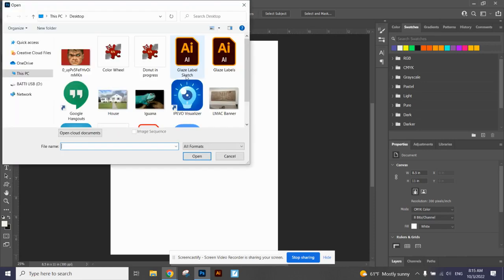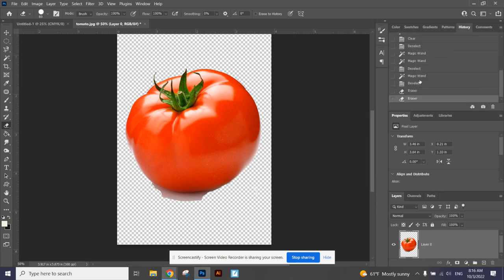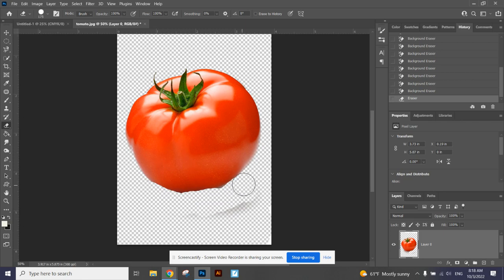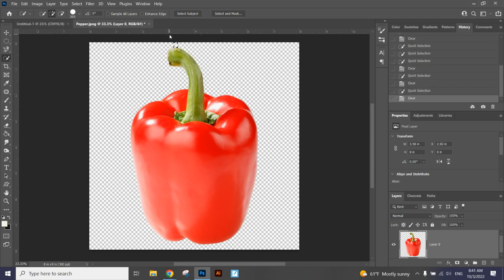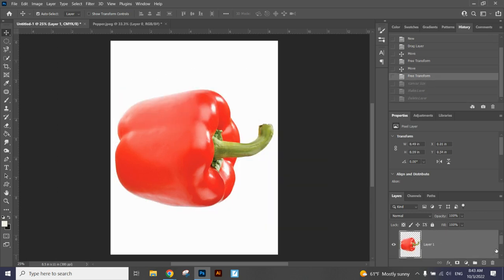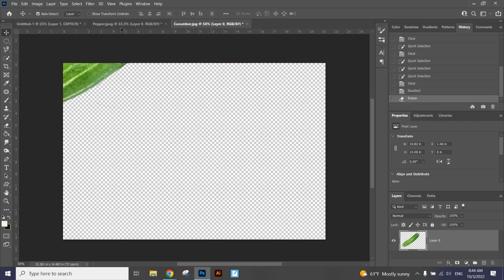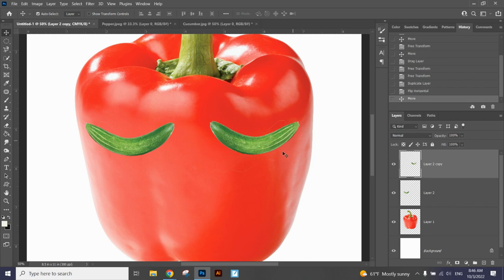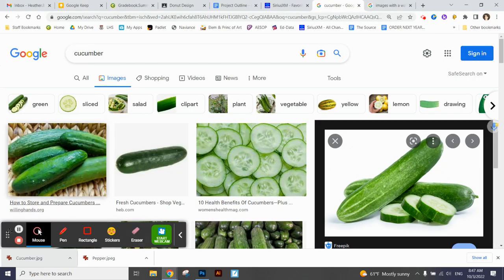Intro to Fruit/Vegetable Emoji - Part 2 of 2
Intro to Fruit/Vegetable Emoji - Part 2 of 2 - we will:
- Remove background (lots of ways to do this)
- Warp shapes (as needed)
- Flip horizontal (as needed)